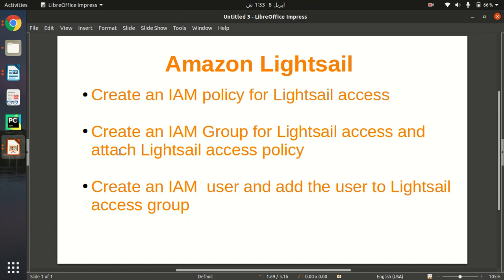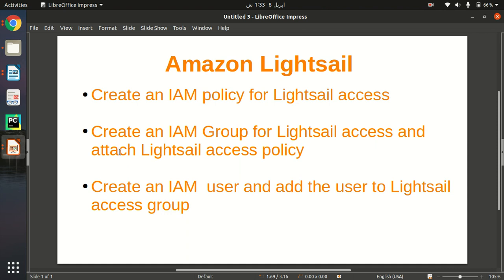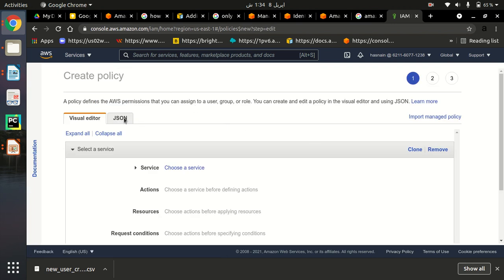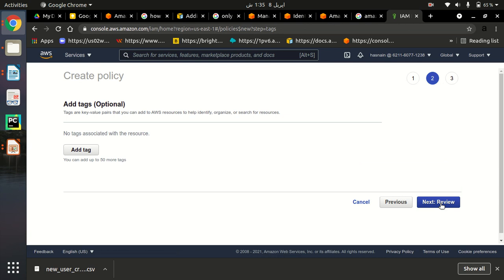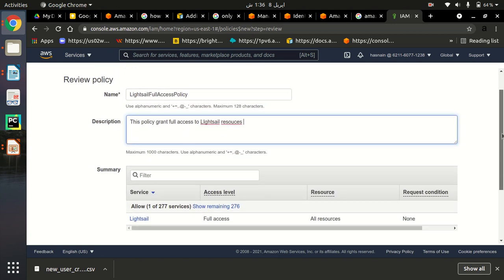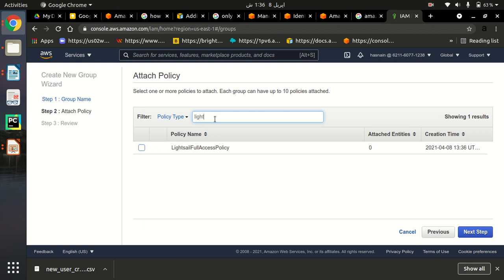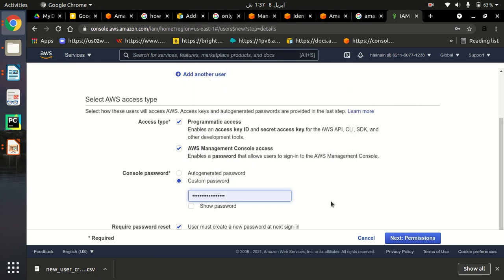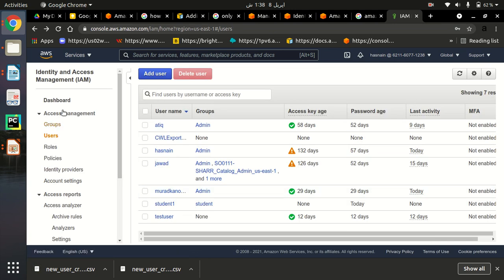Amazon Lightsail access management | AWS Account User only access to Lightsail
Granting AWS account user to only access Lightsail on AWS management console

Discover how to manage access to Amazon Lightsail within your AWS account, ensuring secure and controlled access for designated users. This tutorial provides insights into setting up user-specific permissions to limit access to Lightsail resources, enhancing security and compliance within your AWS environment. Learn the best practices for access management to protect your infrastructure and data effectively.